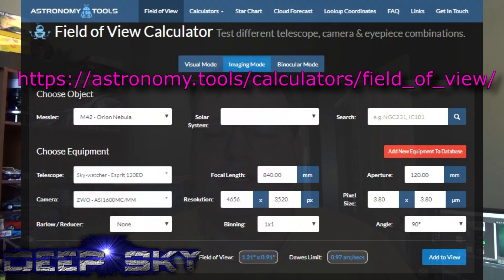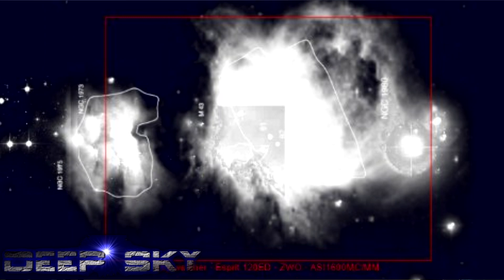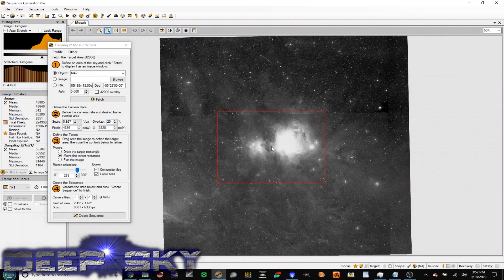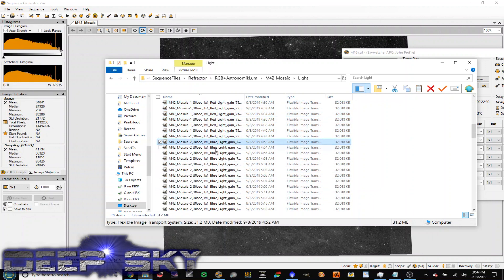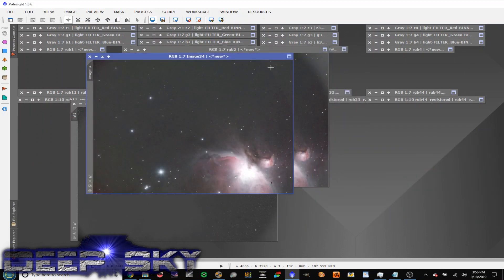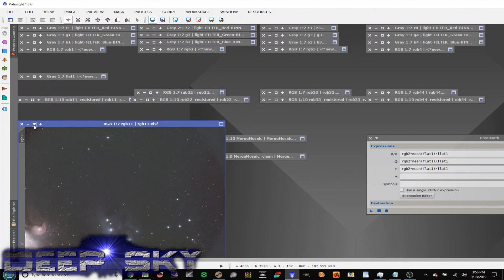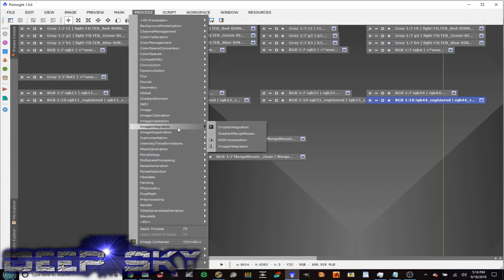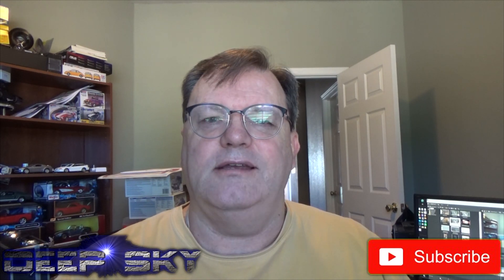Video #14 4-Panel Mosaics in Astrophotography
How to do 4-panel moasics in PixInsight & why you may need them.  Discussion on FOV, arcsec/pixel and integration of mosaic panels.